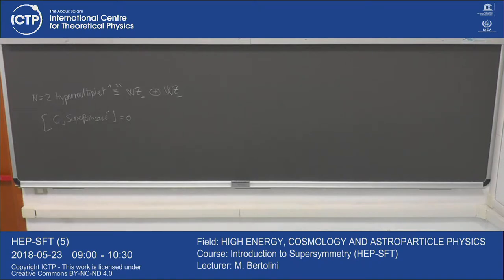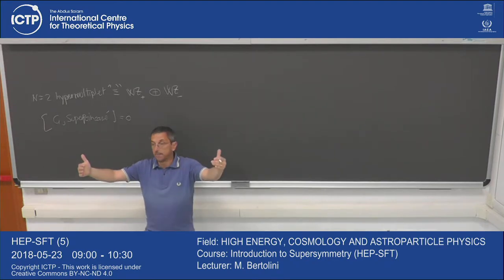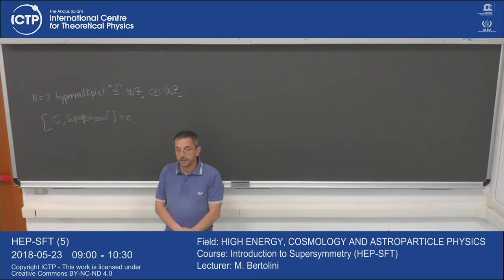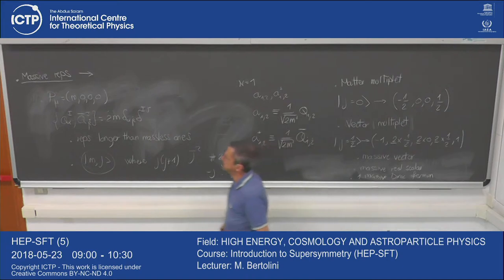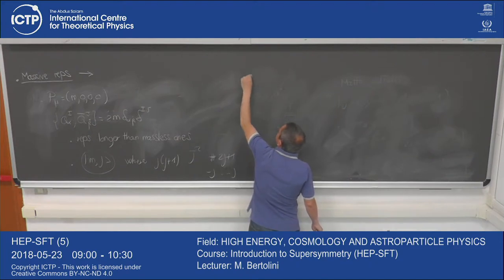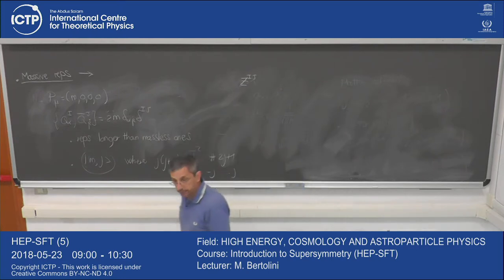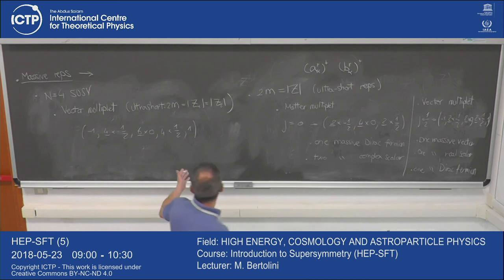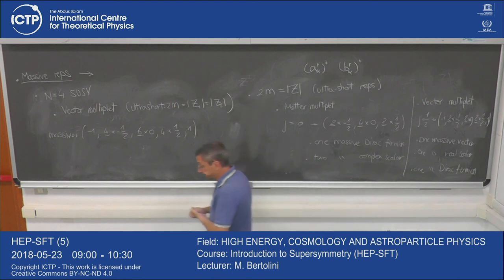Introduction to Supersymmetry (HEP-SFT) 5 of 12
Introduction to Supersymmetry (HEP-SFT)
M. Bertolini